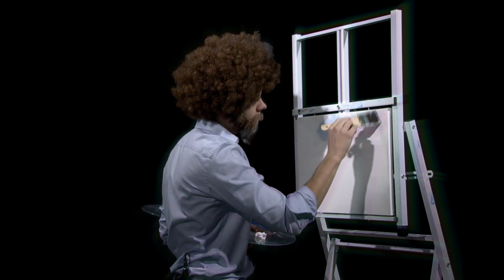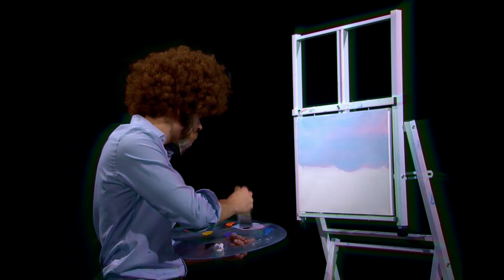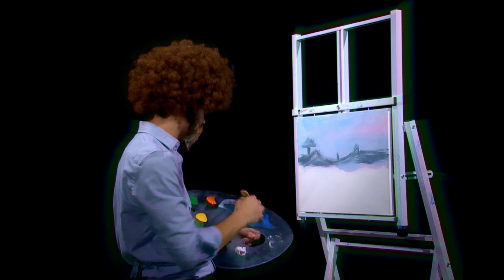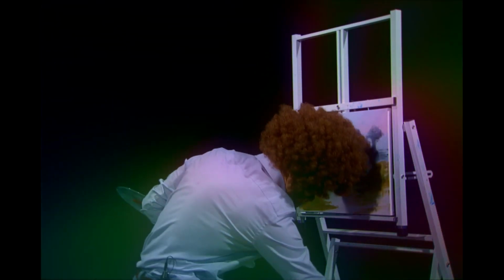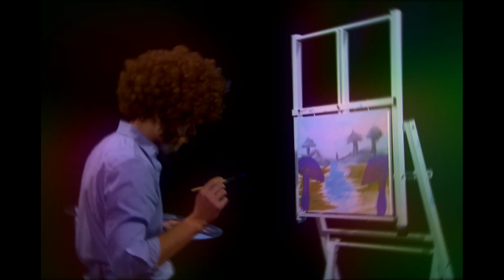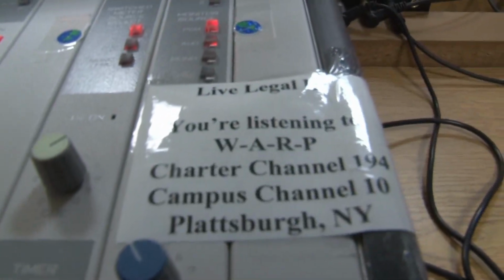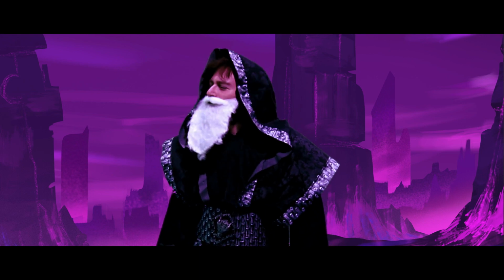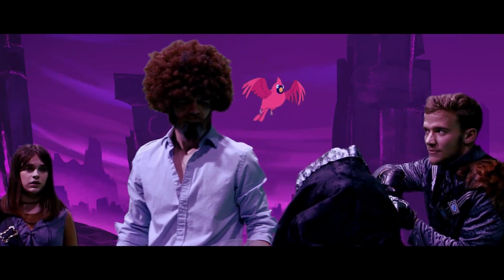Painting Platts - Episode 4: "Paint Trip"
"Paint Trip" Produced by Austin Green and Plattsburgh State Television.

After being infected with poisonous paint, join Rob Boss as he takes a "trip" to a fantasy world and embarks on a perilous adventure!

Follow Plattsburgh State Television on Social Media to keep up with current shows and producers!